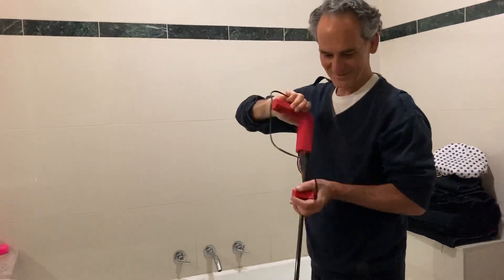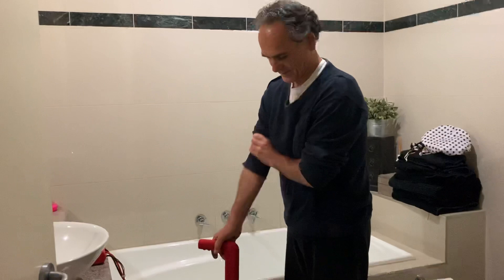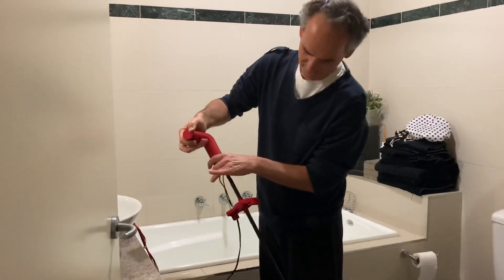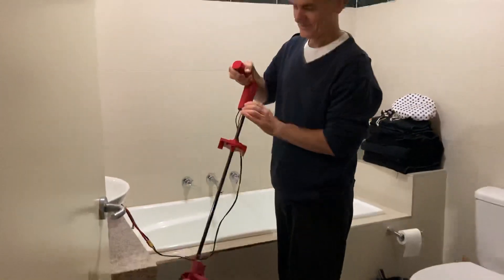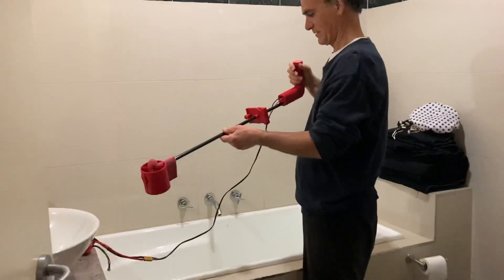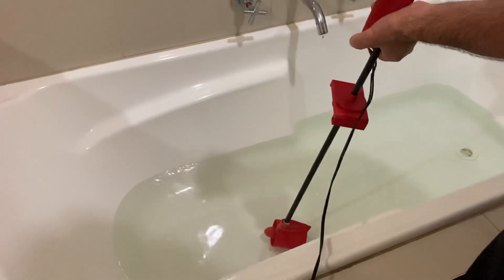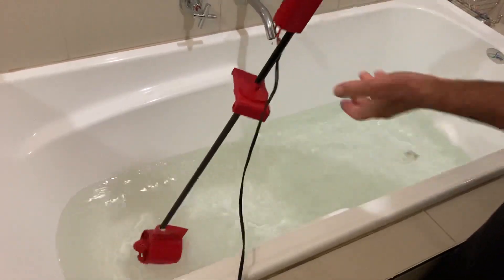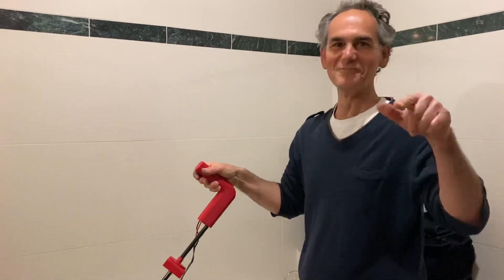1st water test of home made kayak motoor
So I bought an inflatable kayak and after the first go I thought hey this would be a lot more fun if I could add a motor, so the project started. I used an old quad brushless motor NTM 750kv @120w, a 4s battery and 30amp esc. I didn’t realise but these things can actually run under water. I also used 2 buttons and a digispark at tiny85 board to control the esc. I 3D printed my own prop from pla at 5cm diameter scaled down from an ocean liner propellor but thickened up for extra strength. Now that the water test is done let’s see how it goes on the boat